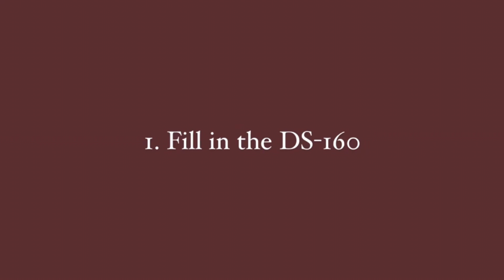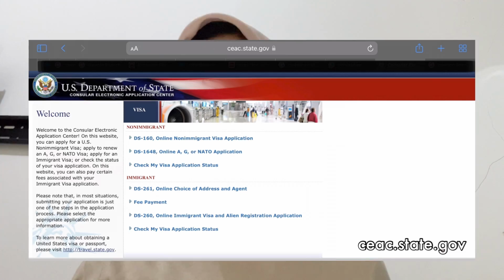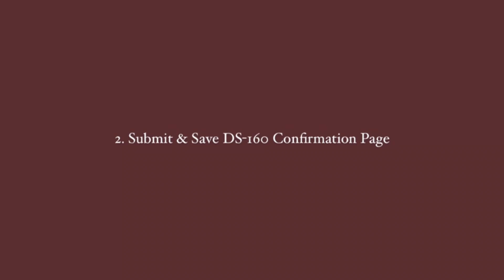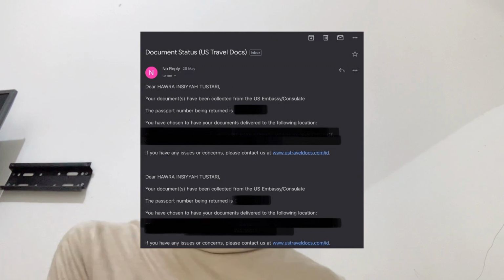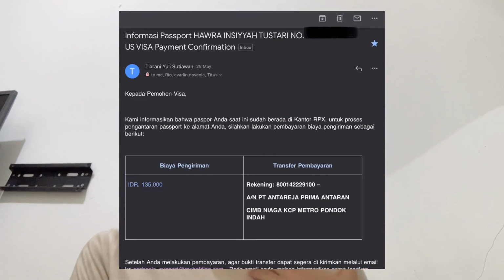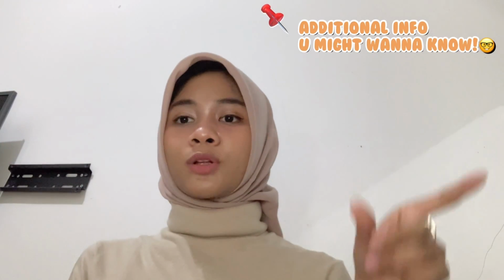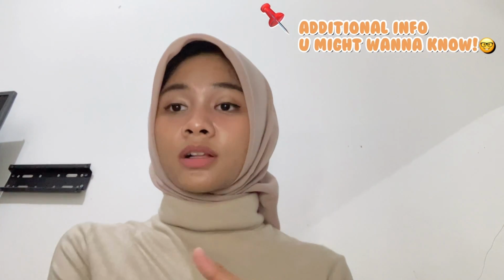US Visitor B1/B2 VISA Experience! Explained from A-Z!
Hi! Thanks for stepping in!

I am an aviation enthusiasts with a big dream of becoming a pilot! Through my YouTube channel, I'm going to share my side of story in this long journey. Would you accompany me? Lets!

Stay tune & I’ll see u soon!